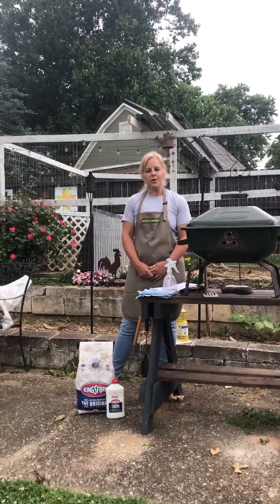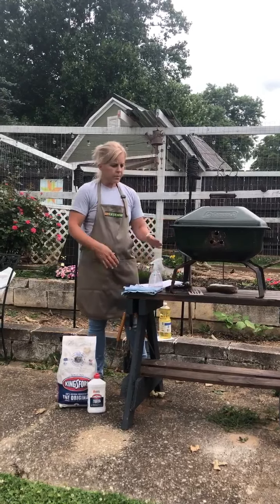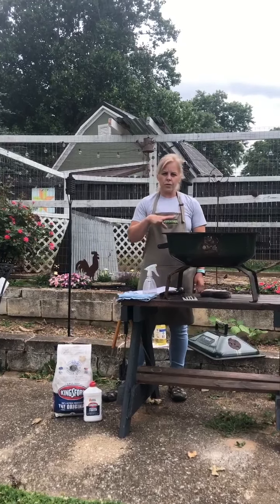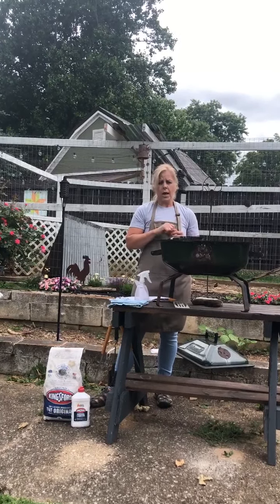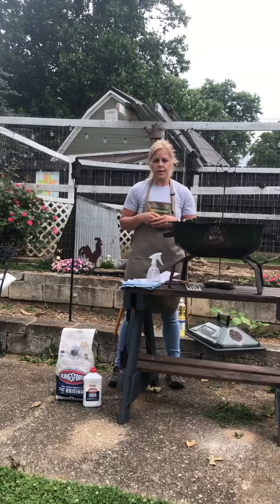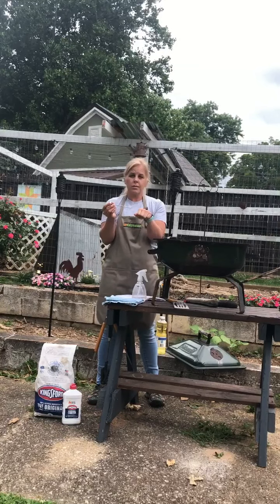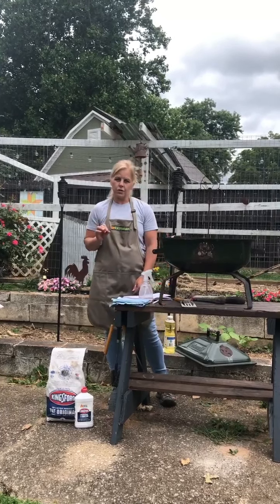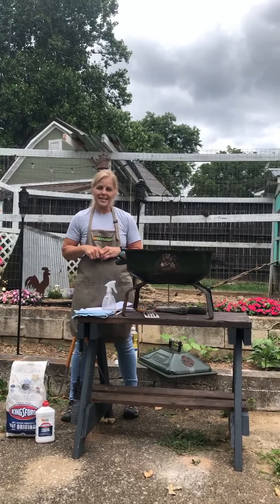Wellness Wednesday with Lisa McMahan, FCS Agent, Roane County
Today, Lisa shows us how to keep that grill clean and shares some tips about grilling!